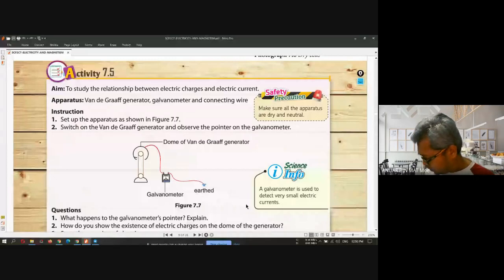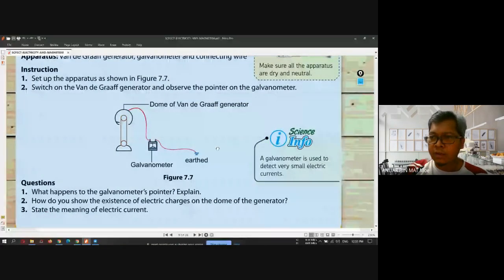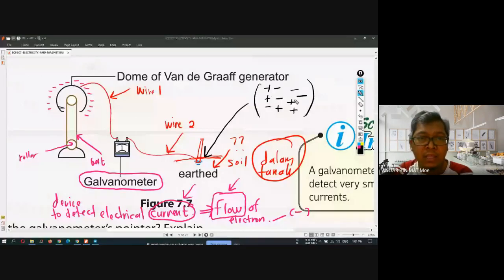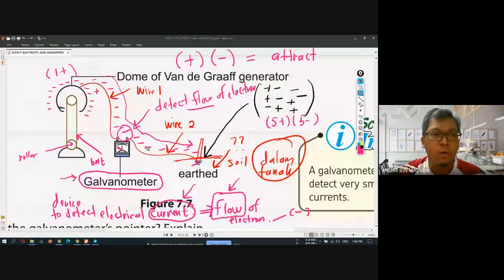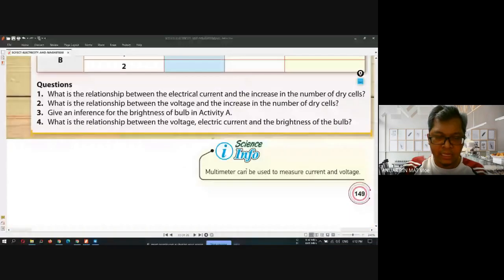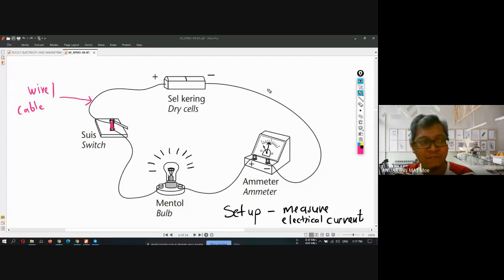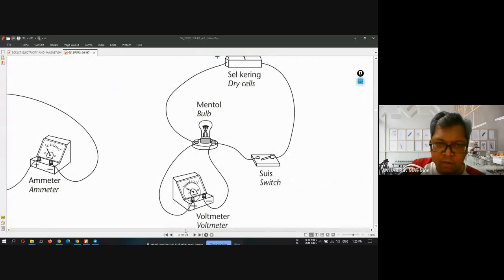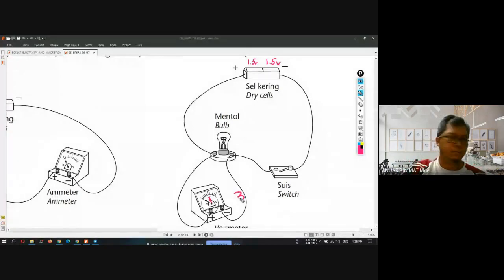PDPR SCIENCE 2AF (MONDAY 28/6/2021)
SCIENCE KSSM FORM 2 DLP 7.1 MEASURING QUANTITY OF ELECTRIC